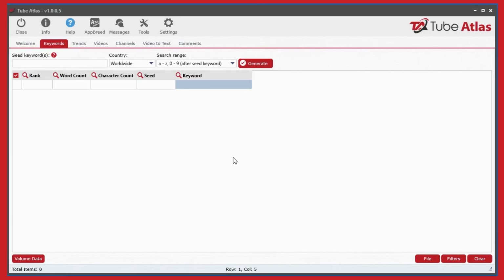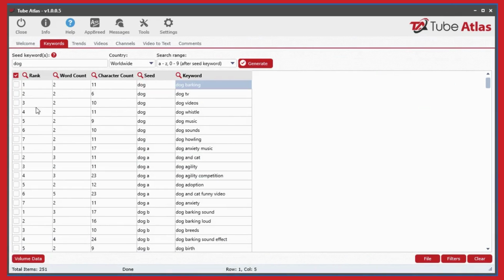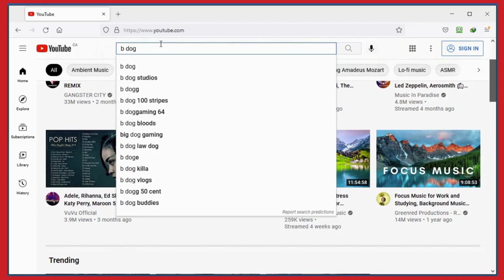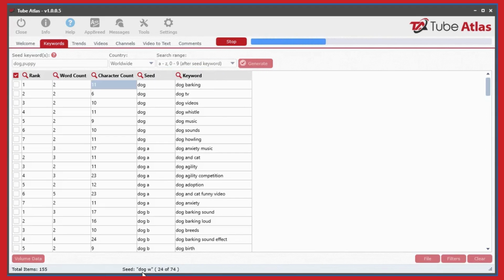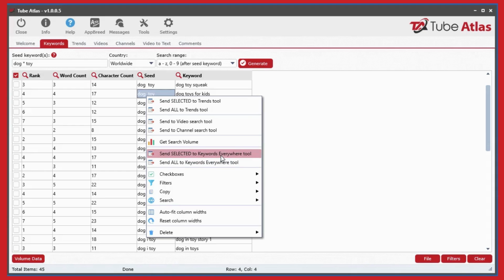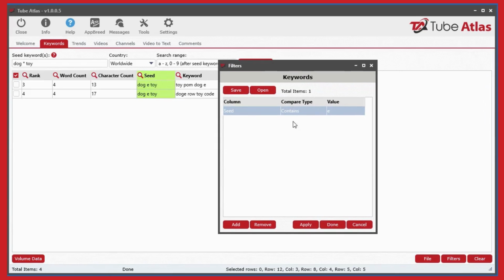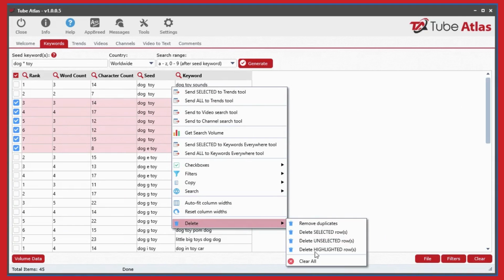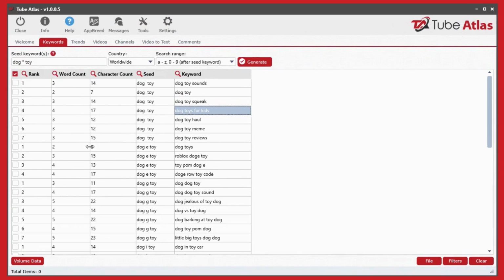Ho To Use Tube Atlas Keyword Generator Tool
In this video we will learn how to use Tube Atlas Keyword Generator Tool

Cheers
BK